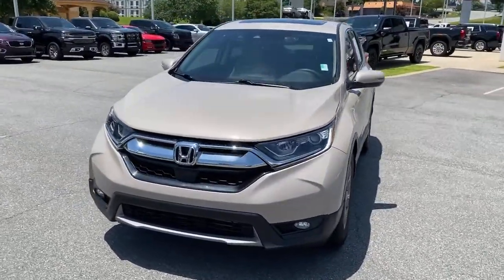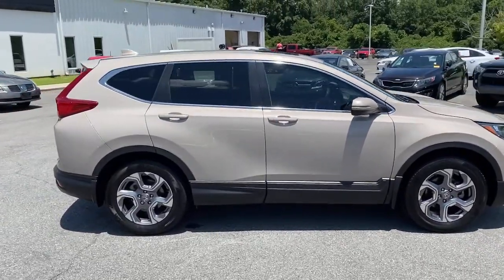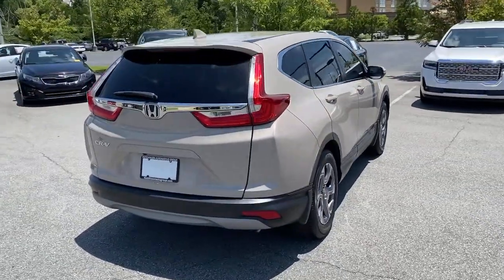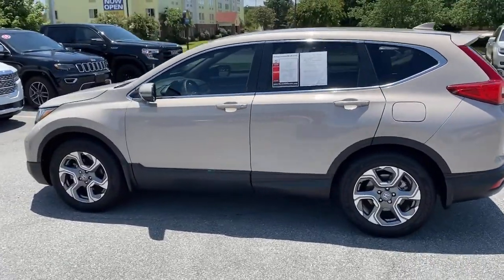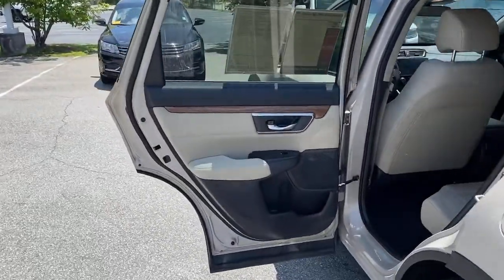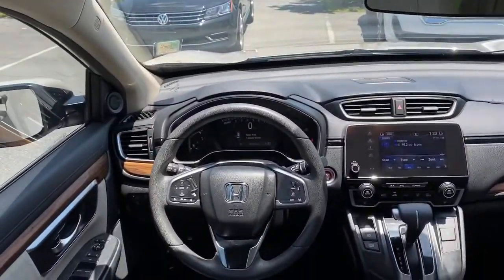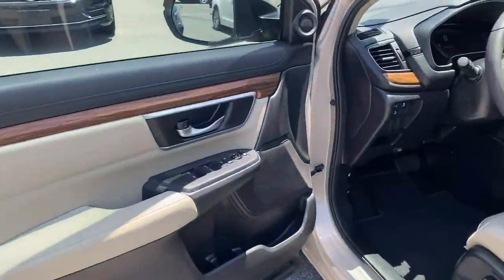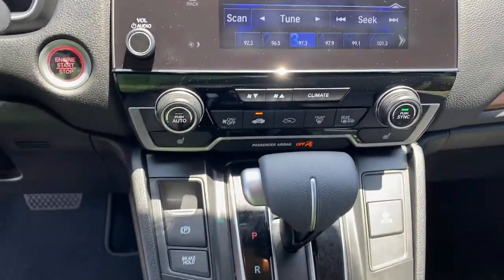2018 Honda CR-V Macon, Warner Robins, Perry, Thomaston, Dublin, GA JH520284G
Sandstorm Metallic Used 2018 Honda CR-V available in Macon, Georgia at Hutchinson Buick GMC Cadillac. Servicing the Warner Robins, Perry, Thomaston, Dublin, GA area.

28/34 City/Highway MPG Clean CARFAX. 2018 Honda CR-V EX Sandstorm FWD CVT 1.5L I4 DOHC 16VbrPriced below KBB Fair Purchase Price! Odometer is 16295 miles below market average! 28/34 City/Highway MPGbrbrAwards:br * Motor Trend Automobiles of the year * 2018 KBB.com 10 Most Awarded Brands * 2018 KBB.com Brand Image AwardsbrKelley Blue Book Brand Image Awards are based on the Brand Watch(tm) study from Kelley Blue Book Market Intelligence. Award calculated among non-luxury shoppers.  Kelley Blue Book is a registered trademark of Kelley Blue Book Co. Inc.brRecent Arrival!